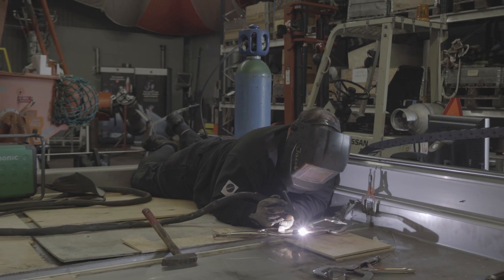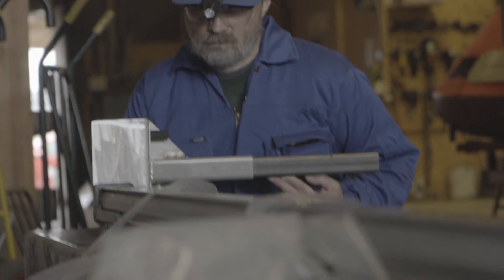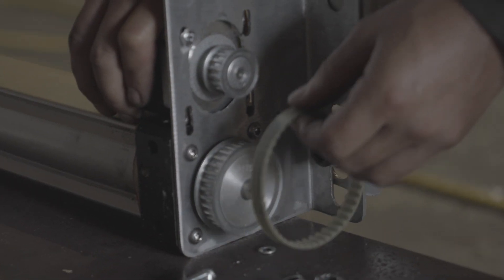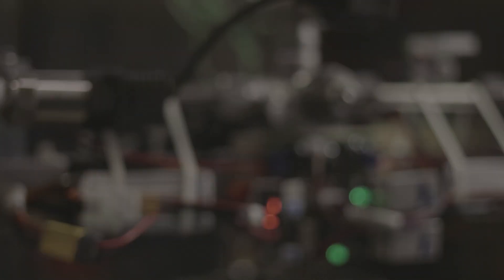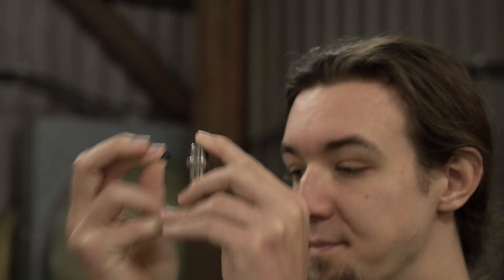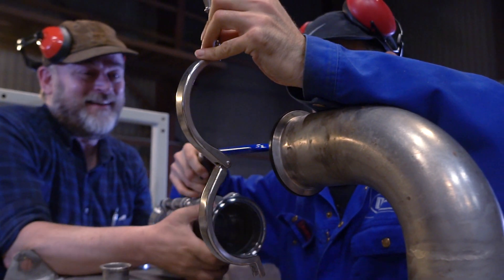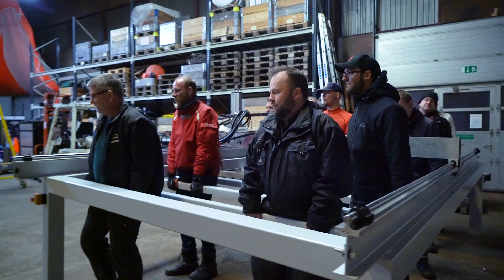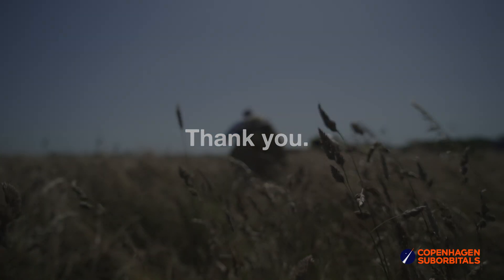Final Workshop Improvements for Spica Production | INSIDE THE ROCKETSHOP: Episode 4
A quick look into the workshop happenings last weekend.

Copenhagen Suborbitals is the world's only manned, crowdfunded space program. In the future, a volunteer astronaut will fly to space on our home-built rocket.